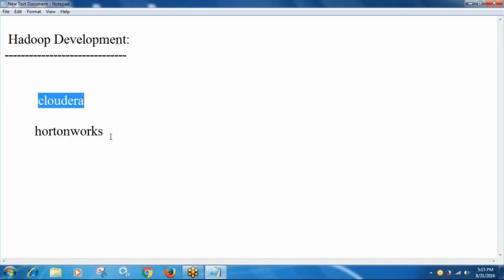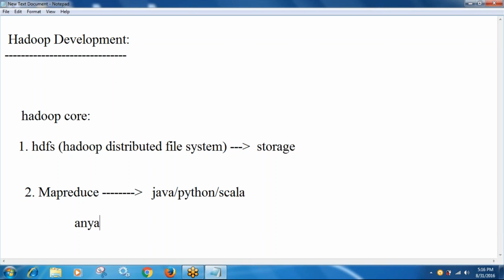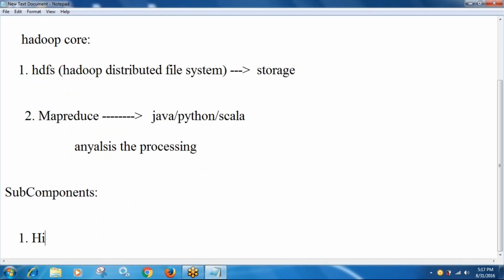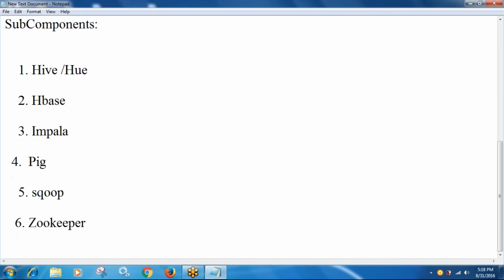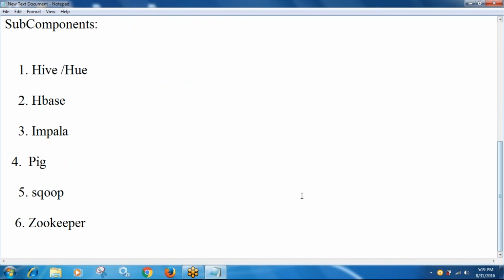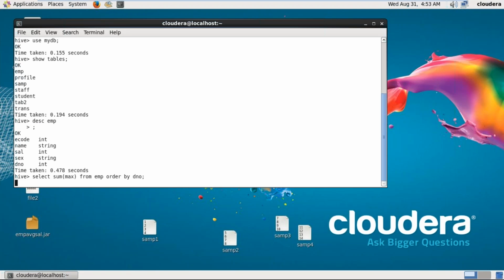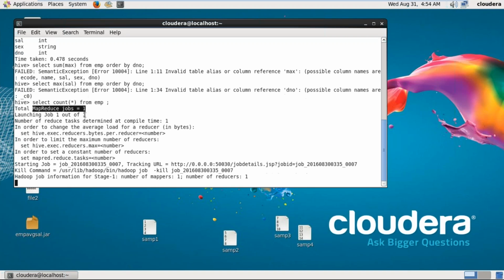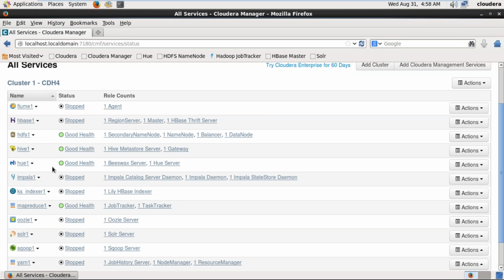HADOOP TUTORIAL 2016 | Hadoop online training| BIGDATA TUTORIAL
hadoop, bigdata  online training with best 12+ years experts real time trainers spark, we are providing your flexible timing  and pastrack also available, job support  providing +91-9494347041
Content:
Course Objective Summary
During this course, you will learn:
Introduction to Big Data and Analytics
Introduction to Hadoop
Hadoop ecosystem - Concepts
Hadoop Map-reduce concepts and features
Developing the map-reduce Applications
Pig concepts
Hive concepts
Sqoop concepts
Flume Concepts
Oozie workflow concepts
Impala Concepts
Hue Concepts
HBASE Concepts
ZooKeeper Concepts
Real Life Use Cases
Reporting Tool
Tableau
1.Virtualbox/VM Ware
Basics
Installations
Backups
Snapshots
2. Linux
Basics
Installations
Commands
3. Hadoop
Why Hadoop?
Scaling
Distributed Framework
Hadoop v/s RDBMS
Brief history of hadoop
4. Setup hadoop
Pseudo mode
Cluster mode
Ipv6
Ssh
Installation of java, hadoop
Configurations of hadoop
Hadoop Processes ( NN, SNN, JT, DN, TT)
Temporary directory
UI
Common errors when running hadoop cluster, solutions
5. HDFS- Hadoop distributed File System
HDFS Design and Architecture
HDFS Concepts
Interacting HDFS using command line
Interacting HDFS using Java APIs
Dataflow
Blocks
Replica
6. Hadoop Processes
Name node
Secondary name node
Job tracker
Task tracker
Data node
7. Map Reduce
Developing Map Reduce Application
Phases in Map Reduce Framework
Map Reduce Input and Output Formats
Advanced Concepts
Sample Applications
Combiner
8. Joining datasets in Mapreduce jobs
Map-side join
Reduce-Side join
9. Map reduce – customization
Custom Input format class
Hash Partitioner
Custom Partitioner
Sorting techniques
Custom Output format class
10. Hadoop Programming Languages :-
I.HIVE
Introduction
Installation and Configuration
Interacting HDFS using HIVE
Map Reduce Programs through HIVE
HIVE Commands
Loading, Filtering, Grouping….
Data types, Operators…..
Joins, Groups….
Sample programs in HIVE
II. PIG
Basics
Installation and Configurations
Commands….
OVERVIEW HADOOP DEVELOPER
11. Introduction
12. The Motivation for Hadoop
Problems with traditional large-scale systems
Requirements for a new approach
13. Hadoop: Basic Concepts
An Overview of Hadoop
The Hadoop Distributed File System
Hands-On Exercise
How MapReduce Works
Hands-On Exercise
Anatomy of a Hadoop Cluster
Other Hadoop Ecosystem Components
14. Writing a MapReduce Program
The MapReduce Flow
Examining a Sample MapReduce Program
Basic MapReduce API Concepts
The Driver Code
The Mapper
The Reducer
Hadoop's Streaming API
Using Eclipse for Rapid Development
Hands-on exercise
The New MapReduce API
15. Common MapReduce Algorithms
Sorting and Searching
Indexing
Machine Learning With Mahout
Term Frequency – Inverse Document Frequency
Word Co-Occurrence
Hands-On Exercise.
16.PIG Concepts..
Data loading in PIG.
Data Extraction in PIG.
Data Transformation in PIG.
Hands on exercise on PIG.
17. Hive Concepts.
Hive Query Language.
Alter and Delete in Hive.
Partition in Hive.
Indexing.
Joins in Hive.Unions in hive.
Industry specific configuration of hive parameters.
Authentication & Authorization.
Statistics with Hive.
Archiving in Hive.
Hands-on exercise
18. Working with Sqoop
Introduction.
Import Data.
Export Data.
Sqoop Syntaxs.
Databases connection.
Hands-on exercise
19. Working with Flume
Introduction.
Configuration and Setup.
Flume Sink with example.
Channel.
Flume Source with example.
Complex flume architecture.
20. OOZIE Concepts
21. IMPALA Concepts
22. HUE Concepts
23. HBASE Concepts
24. ZooKeeper concepts
Reporting Tool..
Tableau
This course is designed for the beginner to intermediate-level Tableau user. It is for anyone who works with data – regardless of technical or analytical background. This course is designed to help you understand the important concepts and techniques used in Tableau to move from simple to complex visualizations and learn how to combine them in interactive dashboards.
Course Topics
Overview
What is visual analysis?
strengths/weakness of the visual system.
Laying the Groundwork for Visual Analysis
Analytical Process
Preparing for analysis
Getting, Cleaning and Classifying Your Data
Cleaning, formatting and reshaping.
Using additional data to support your analysis. Data classification Visual Mapping Techniques
Visual Variables : Basic Units of Data Visualization
Working with Color Marks in action: Common chart types Solving Real-World Problems with Visual Analysis
Getting a Feel for the Data- Exploratory Analysis.
Making comparisons Looking at (co-)Relationships. Checking progress. Spatial Relationships. Try, try again. Communicating Your Findings
Fine-tuning for more effective visualization
Storytelling and guided analytics Dashboards